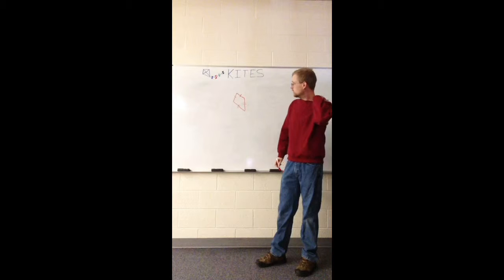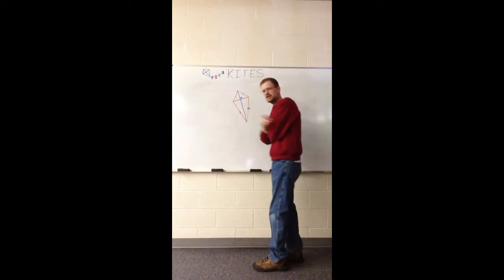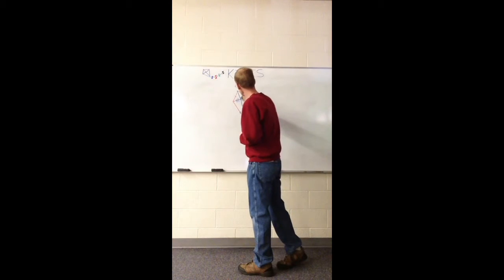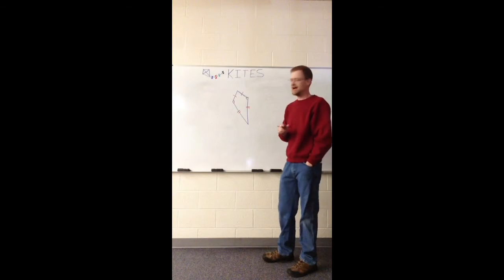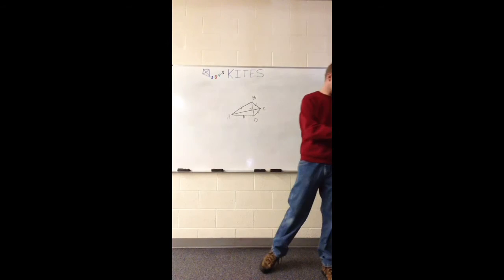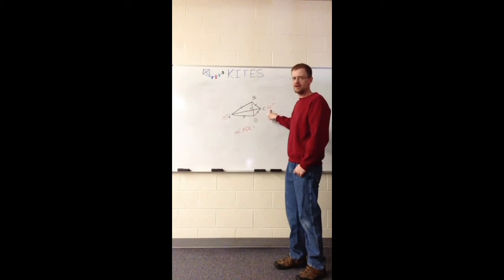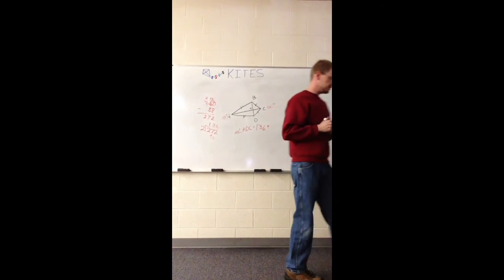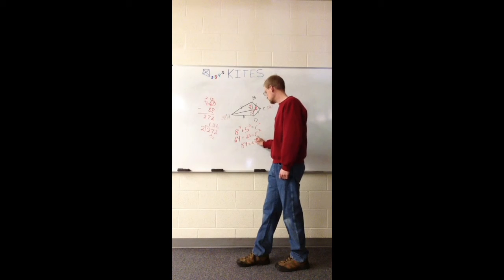Buethe Kites part 1